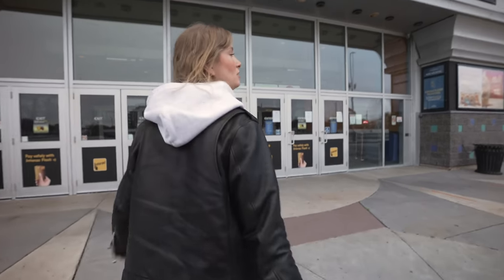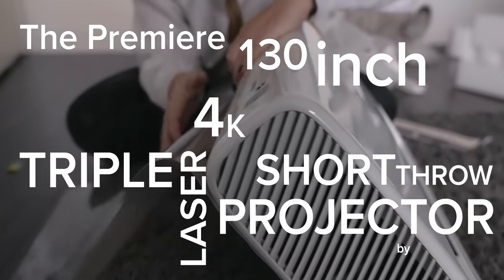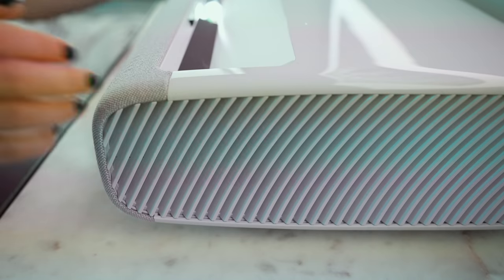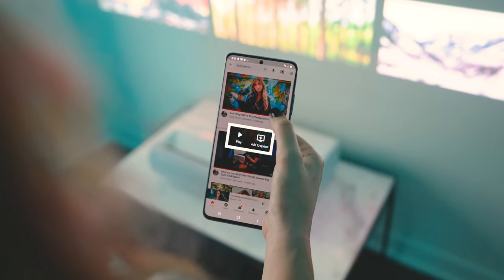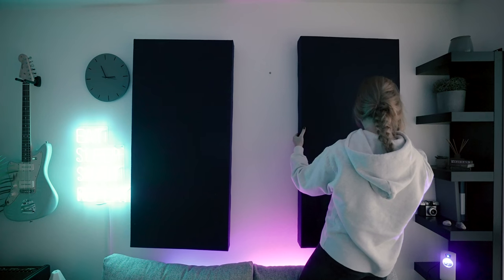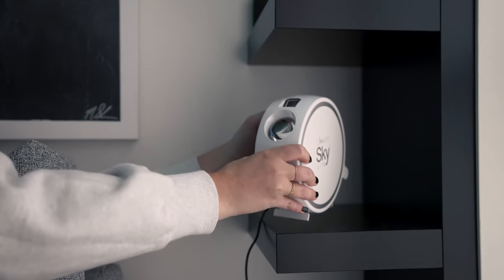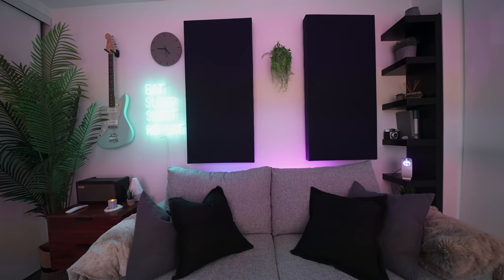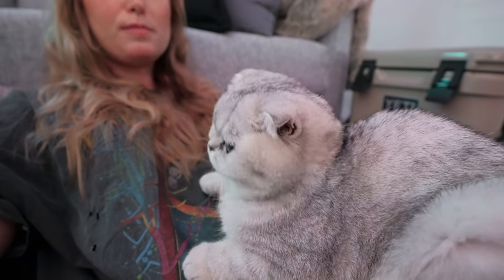This is a Filmmakers DREAM!! *At Home Movie Theatre Transformation*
PROJECTOR 0:28
 SOUND 2:20
 LIGHTING 3:09
 AMBIENCE 3:45
 REVEAL 4:17

GALAXY PROJECTOR ▷
STRIP LIGHT ▷
YETI COOLER ▷
DIFFUSER [similar] ▷
HEATED BLANKET ▷